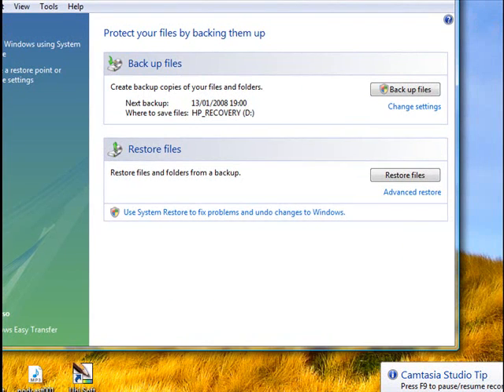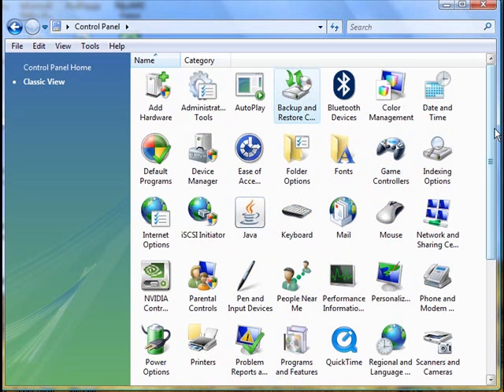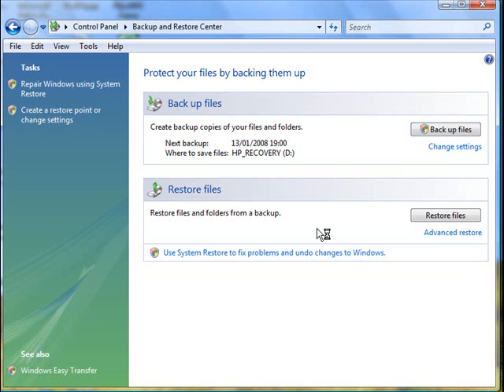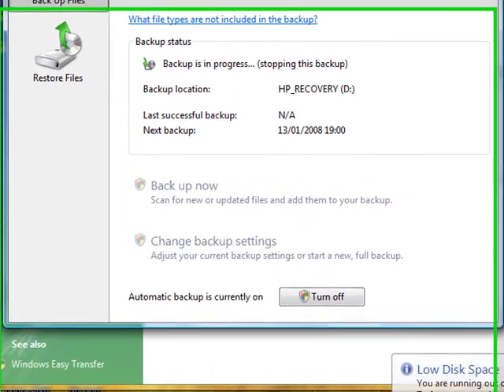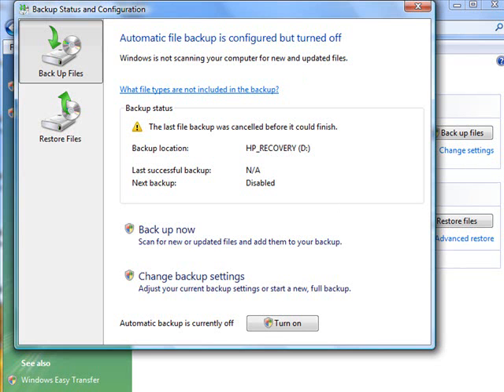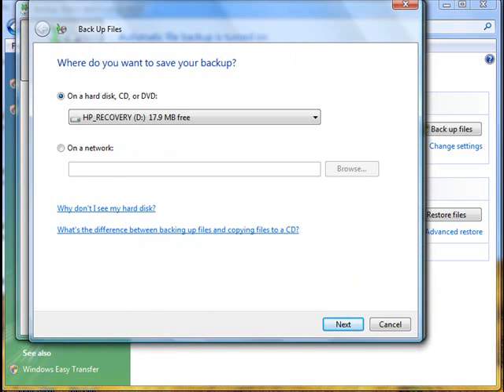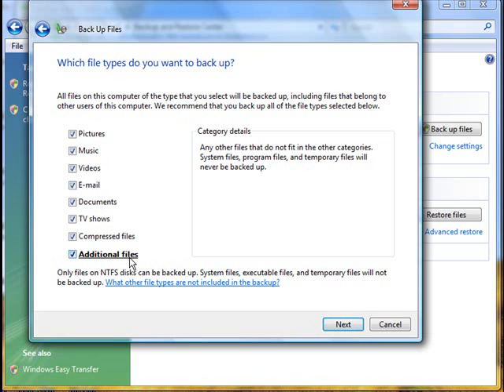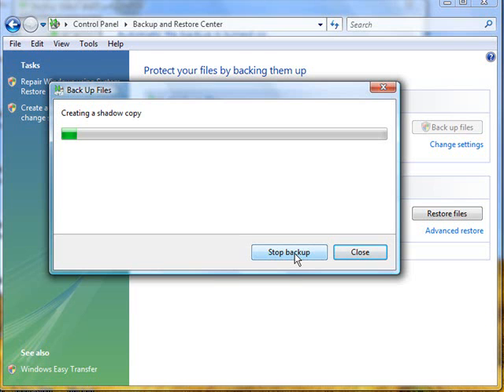Vista Backup & Restore Centre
- Hadley anybody likes to backup their important files. Well, Vista now has it's own automated backup utility.